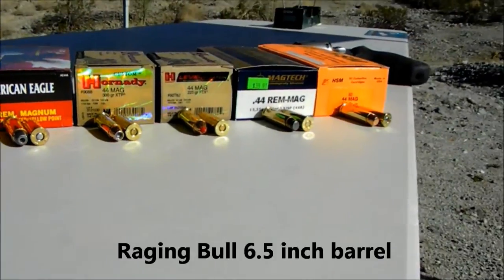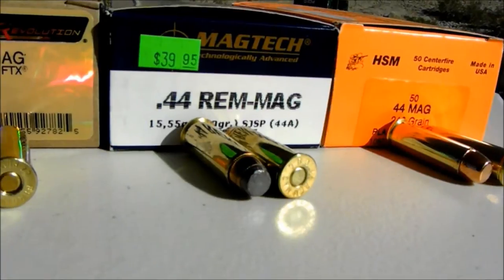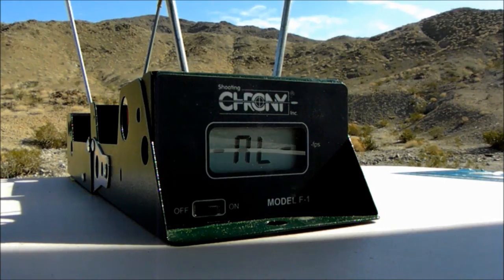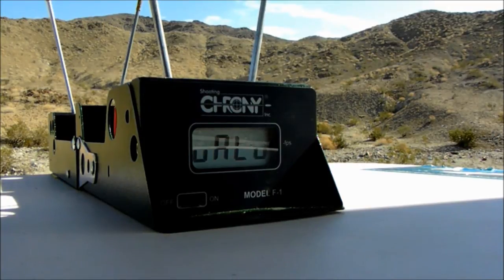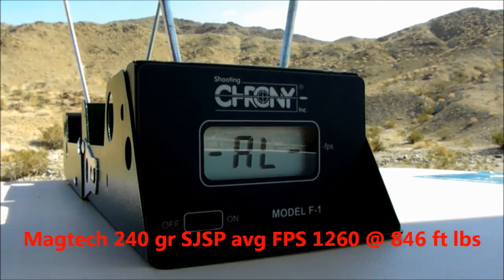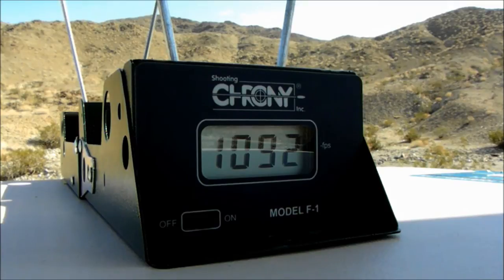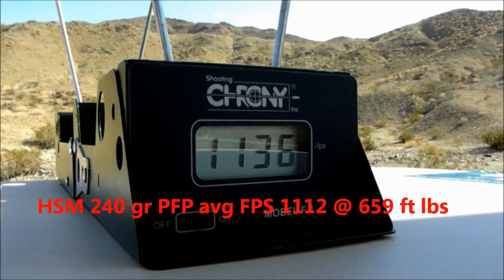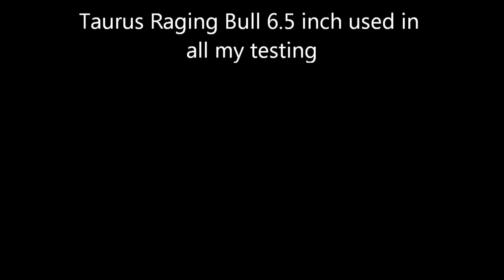44 MAGNUM ammo test #3 chronograph Raging Bull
testing American Eagle, Hornady, Magtech and HSM.